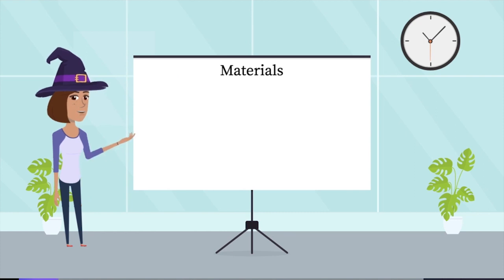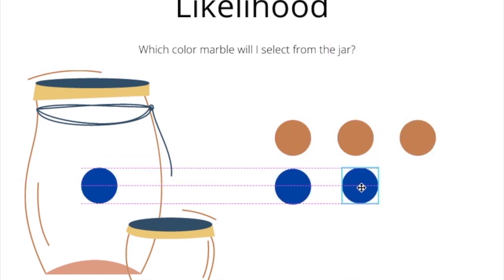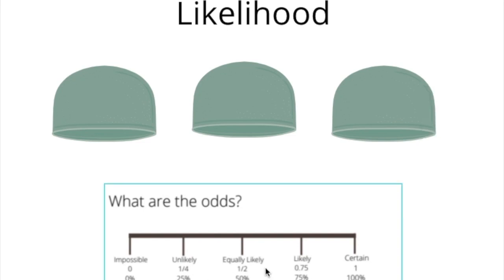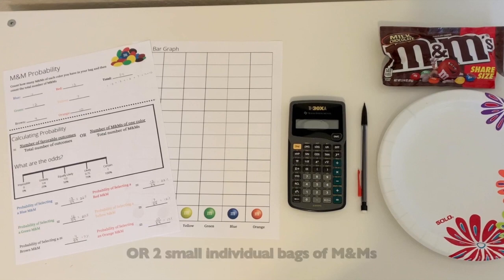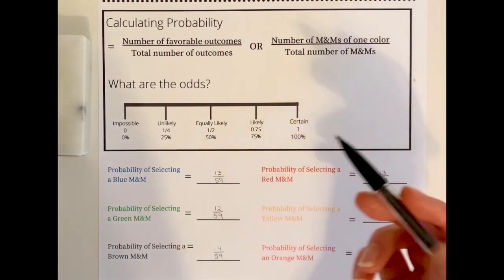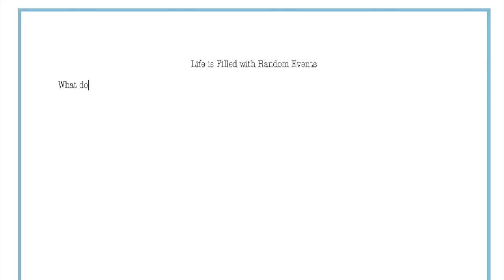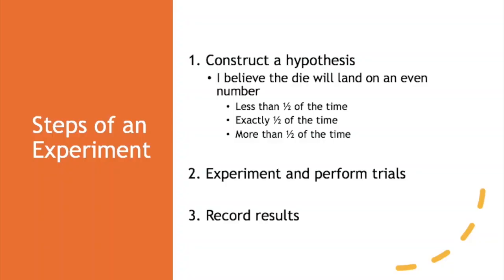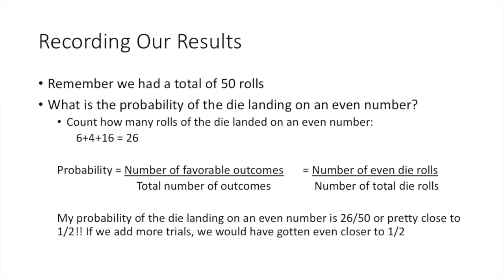CMU LGC Presents - Probability Magic